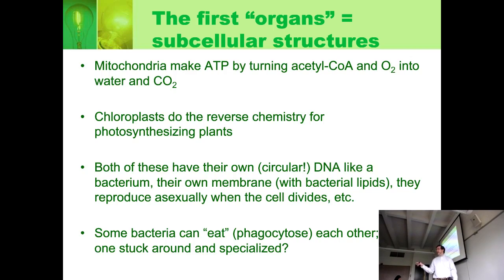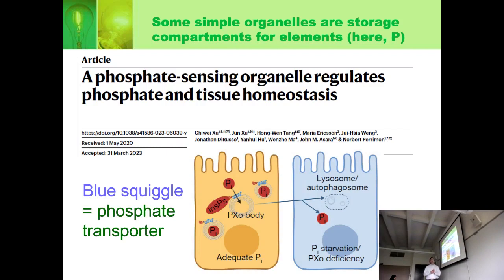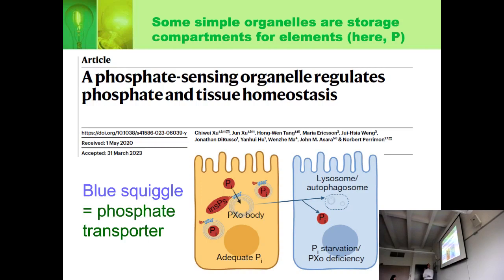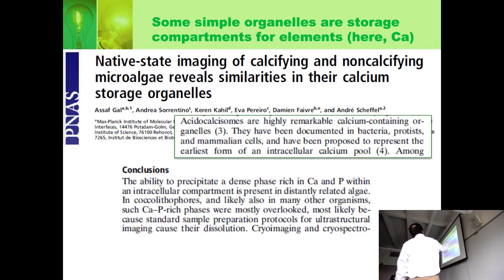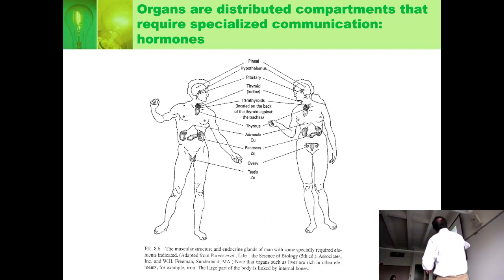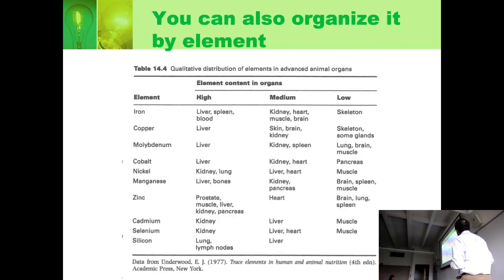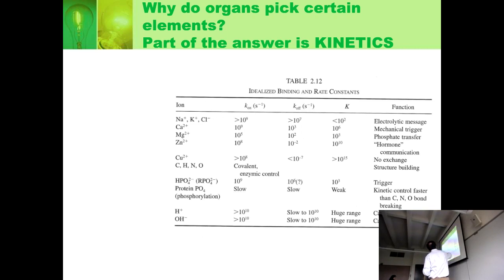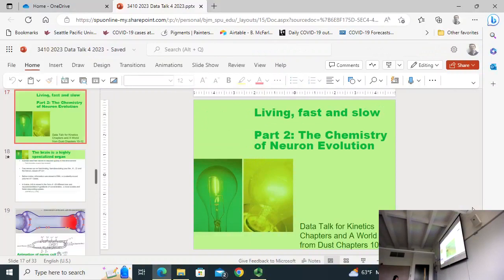Data Talk for A World from Dust Chapters 10-12 (2023) Part 1: The Chemistry of Organs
Living, Fast and Slow: The Chemistry of Organs

2:21 Looking at biology through the lens of chemistry: endosymbiosis has a chemical function
10:06 How organelles can evolve from simple chemical beginnings: A new phosphate-storage organelle
15:15 How old calcium-storage organelles became useful for growing coral
21:24 Organs pick certain elements based on kinetics (physical chemistry)